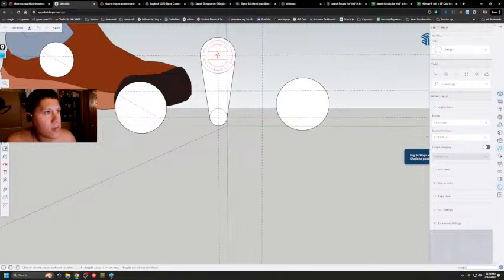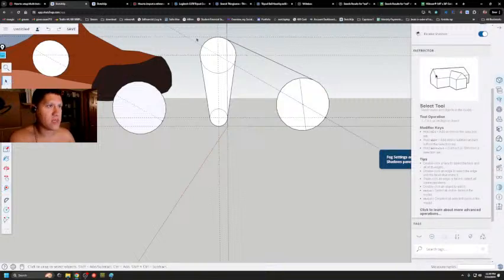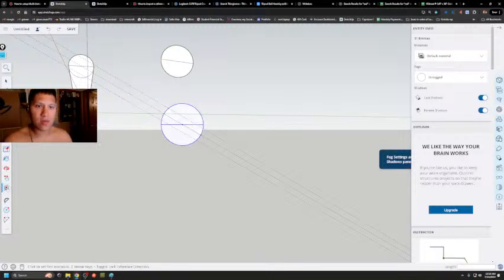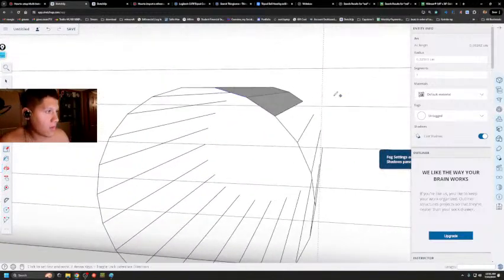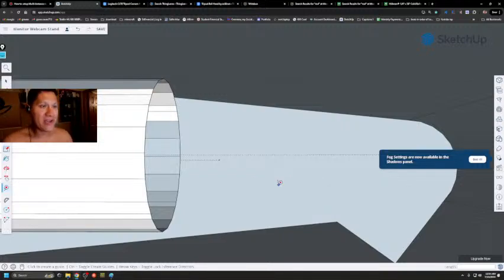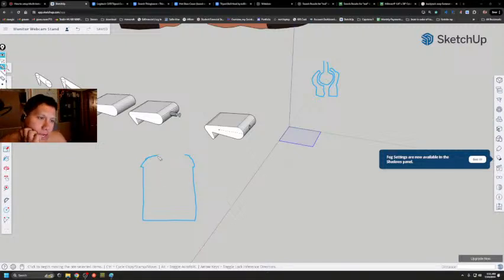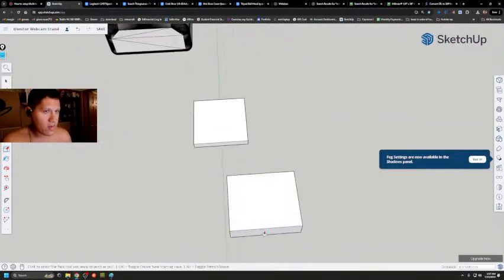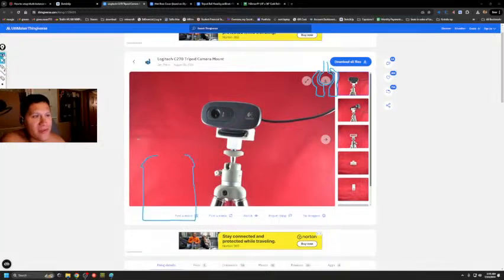If I had a 3D printer | Trying to model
Portals Bastions and Shit